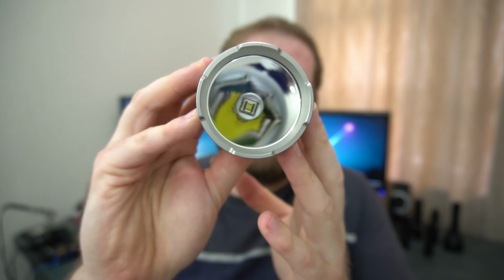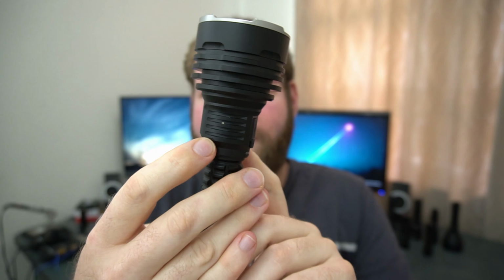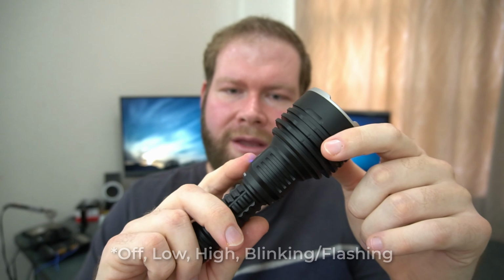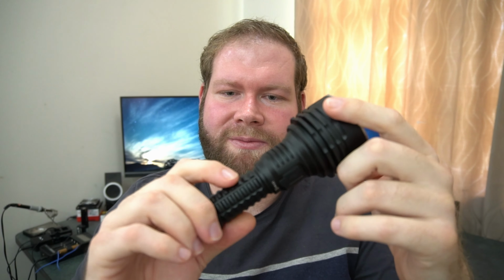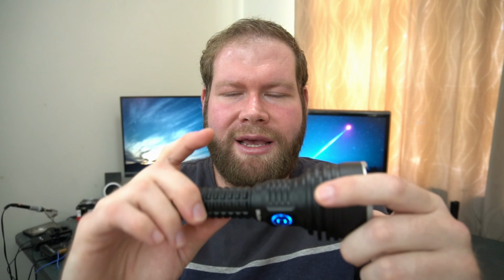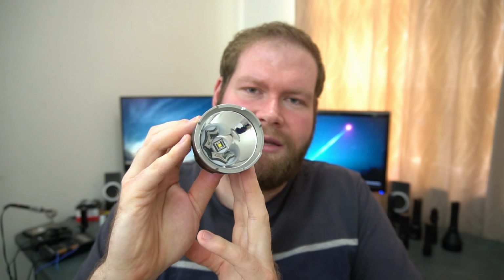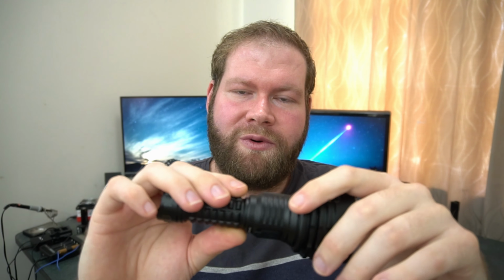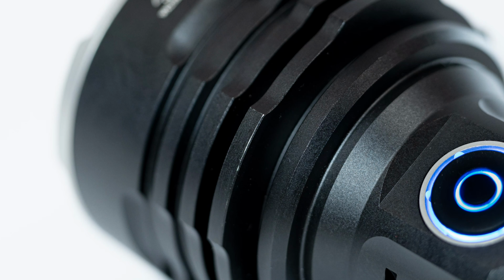Wurkkos TS30S Pro, SBT90.2, 6000 Lumens, Anduril V2, USB C with Power Bank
Wurkkos TS30S Pro is the upgraded model of the TS30S with longer throw, better grip and better beam, powered by one 21700 rechargeable Lithium battery. It's designed for hiking, climbing or other outdoor activities. It uses the Luminus SBT90.2 LED and Anduril V2 UI, has 5V/3A USB C charging with Power Bank function. It delivers a maximum output of 6,000 lumens and range of 1,086 meters.

Specifications:

- Emitter: SBT90.2 ,5700K
- Lumens: 6,000
- Range: 1,086 meters
- Operating voltage: 3.0V – 4.2V
- Battery options: 1x 21700
- Dimension: 157.2mm (length) x61mm (head diameter)
- Weight: 265 grams (without battery)
- Flashlight body: Aerospace grade 6061 grade aluminum alloy
- Water resistance IP68
- Automatic Stepdown: Turbo mode steps down to High mode automatically to prevent overheating.
- Electronic reverse polarity protection from improper battery installation
- Advanced Temperature Regulation (ATR) technology

Chapters:

0:00 Start
0:13 Runtime Graphs
0:22 Line Up
0:29 Beam Profile, CCT, CRI Measurements
0:41 Footage (Range 156m) with output measurements
2:19 Drone Comparisons
3:00 Footage (Range 170-463m)
4:55 Footage (Range 550m)
5:26 Discussion
9:28 Beam Profile Issues
12:15 POV Footage